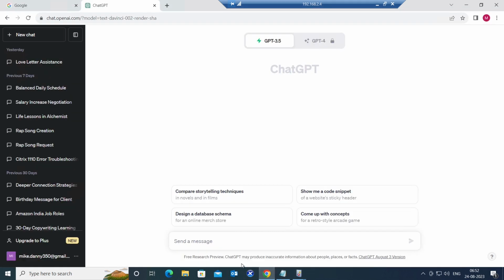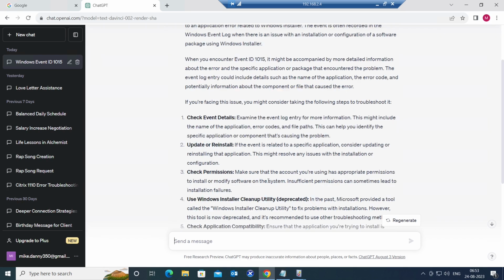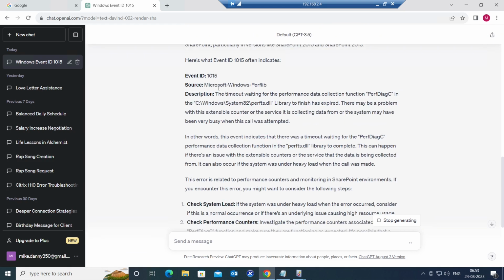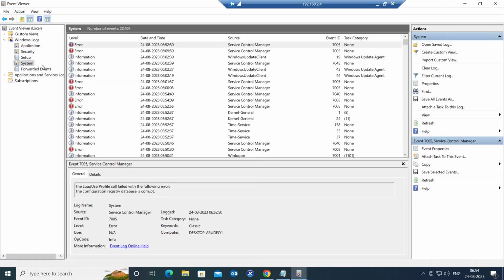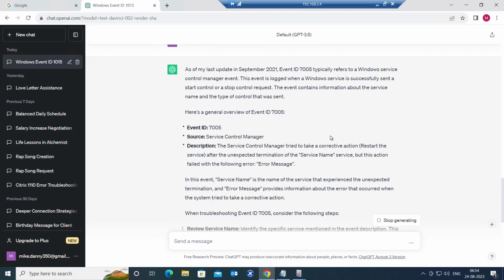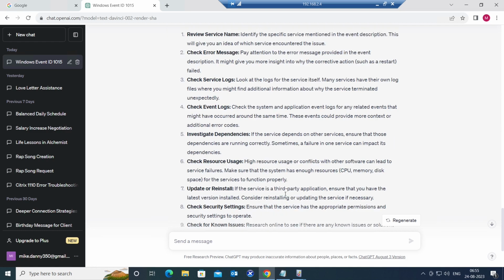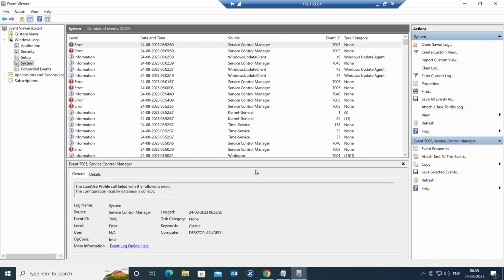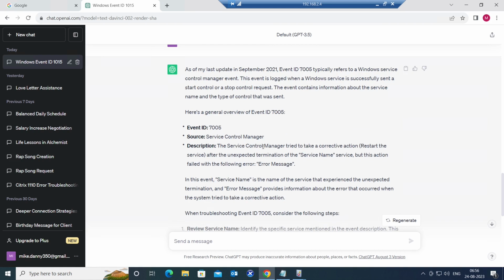How to Troubleshoot Server issues using ChatGPT | Prompt Engineering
In this video, I showed how we can use ChatGPT to troubleshoot server issues in IT environment. We can use windows tools like Event Viewer to gather event numbers to diagnose issues with help of chatGPT.

Don't miss out on this opportunity to supercharge your IT career.

🌟 Level up your IT expertise today with ChatGPT! 🌟

My courses are in Udemy now. You may click the link below and enroll.

1. Citrix Fundamentals for Beginners ( Level 1 )

2. Citrix Administrator ( Level 2 ) - Your Path To Success !!

3. PowerShell Fundamentals for Citrix Administrators.

4. Monitor and Troubleshoot using Citrix Director.

5. Fundamentals of Citrix Cloud

6. Top 27 E-Mail Conversations in IT industry

7. Citrix Provisioning services ( PVS )

8. ChatGPT for IT professionals

Thanks!